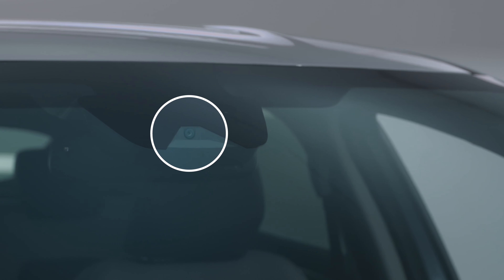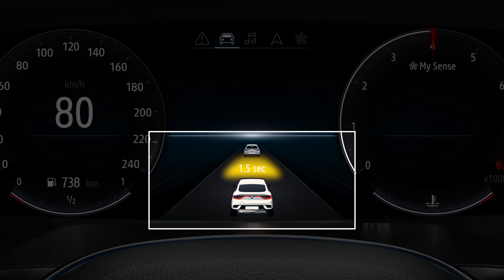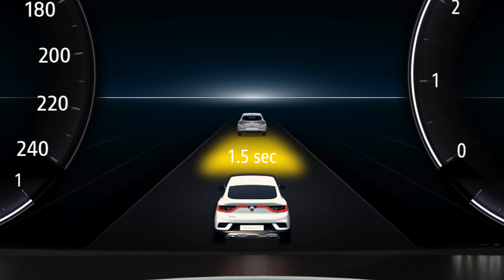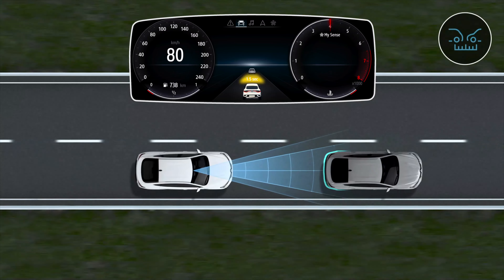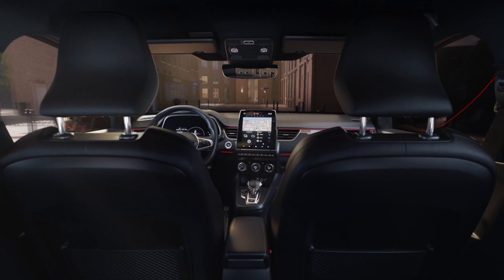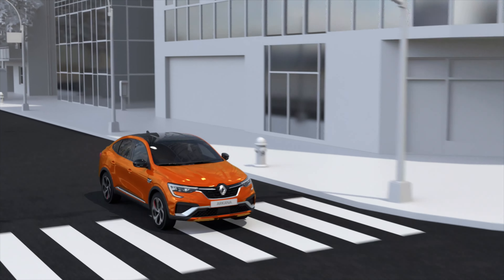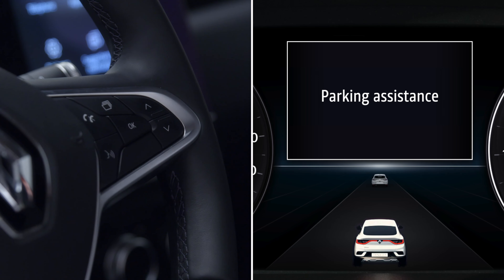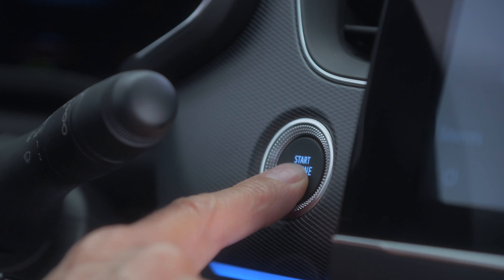SAFE DISTANCE WARNING